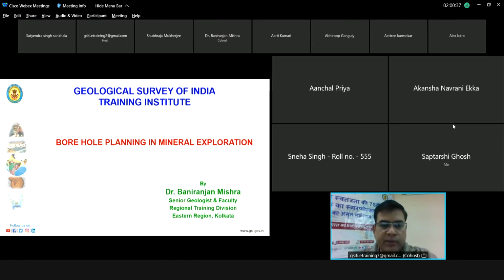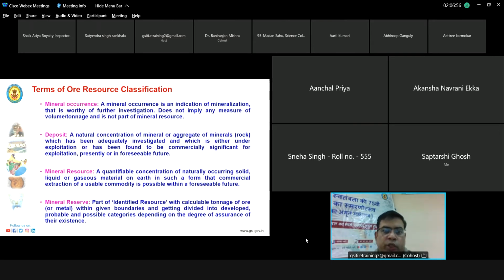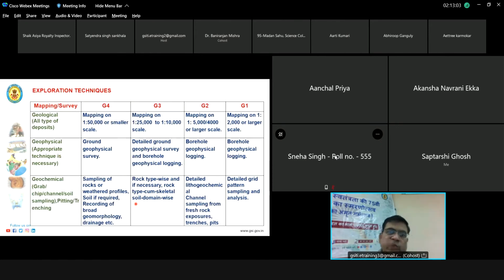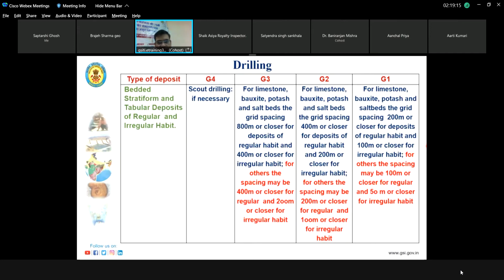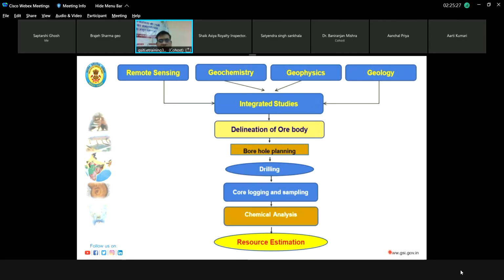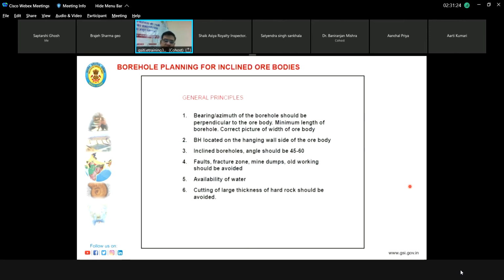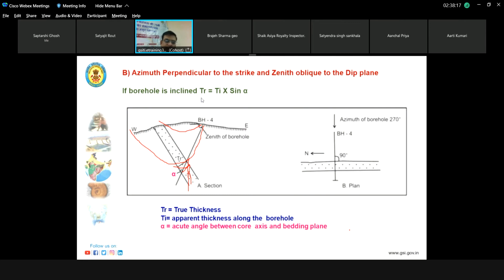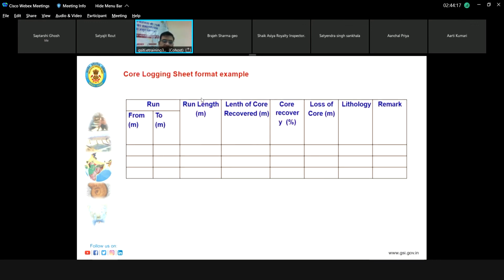Webinar GSI On mineral Exploration 21/01/2022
all credits go GSI & Mr Mishra